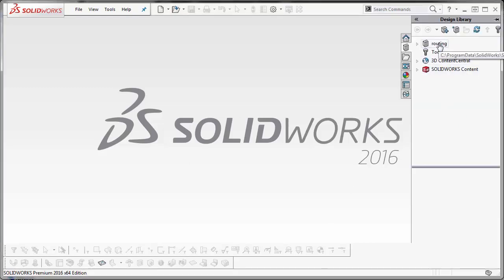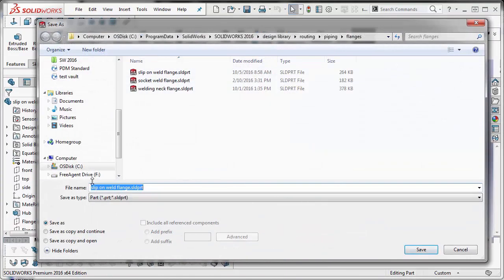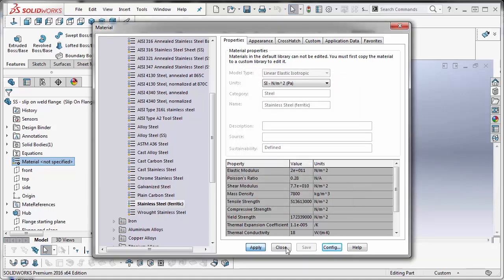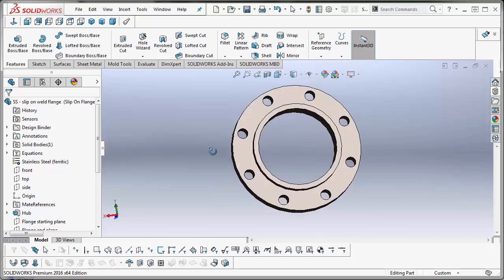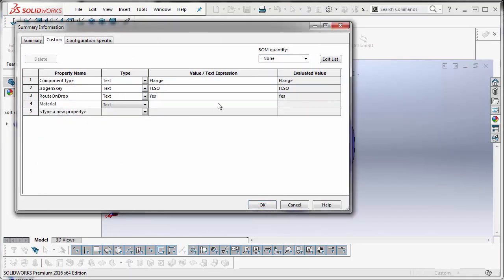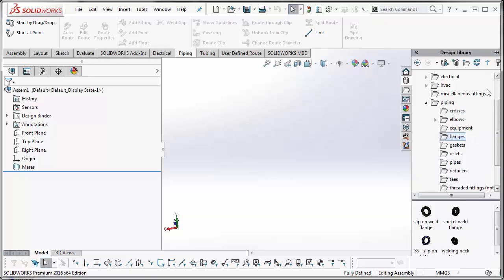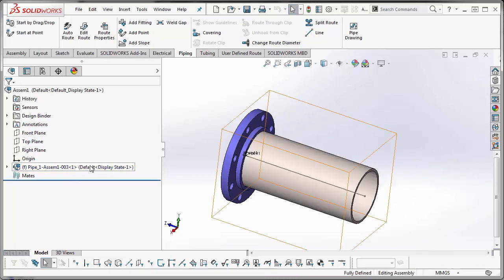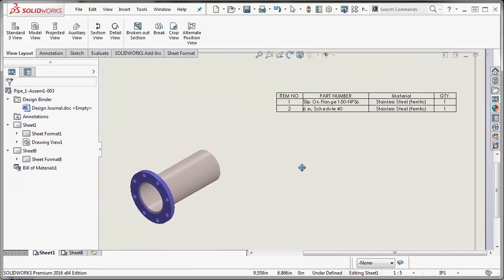SOLIDWORKS Routing – How to Create a Material Specific Flange for your Design Library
Learn how to create a material-specific flange for you to use in your routes in SOLIDWORKS Routing.  Quick Tip presented by Rodolfo Gutierrez of GoEngineer.